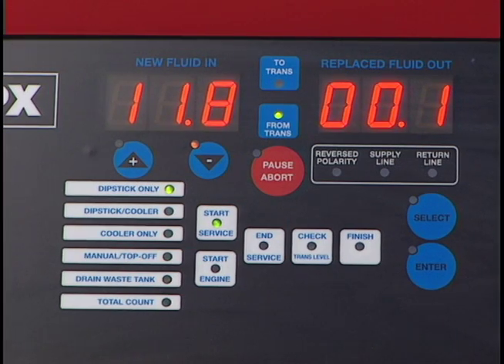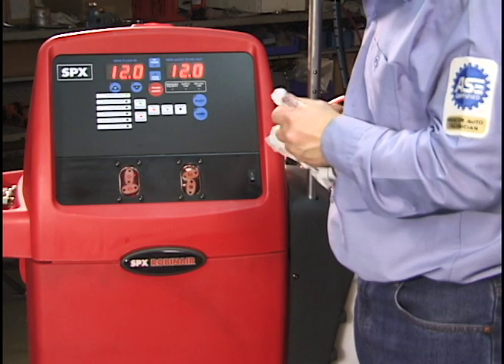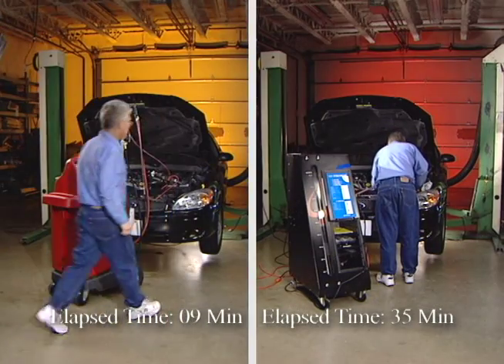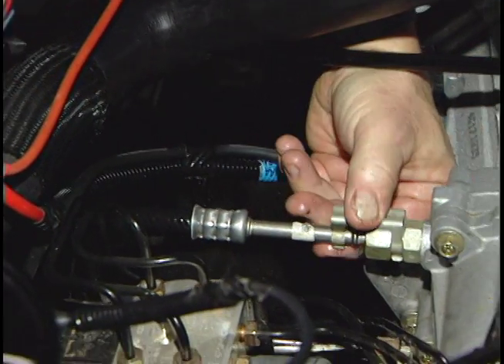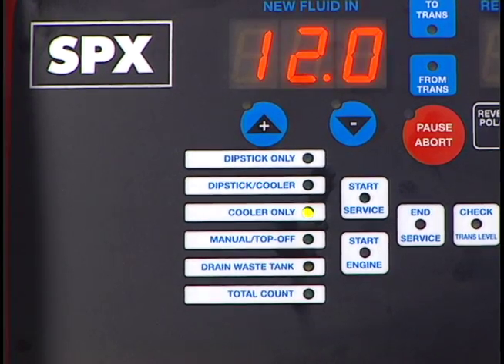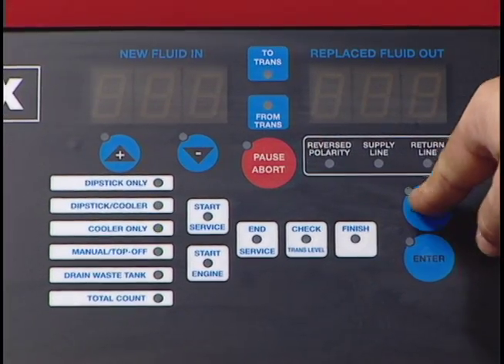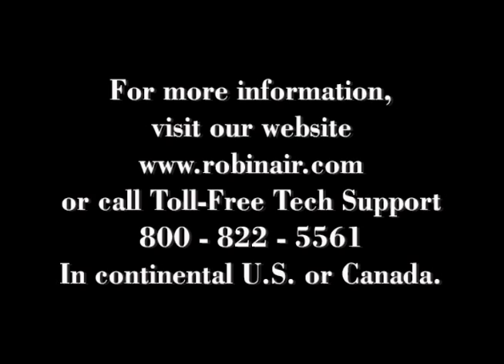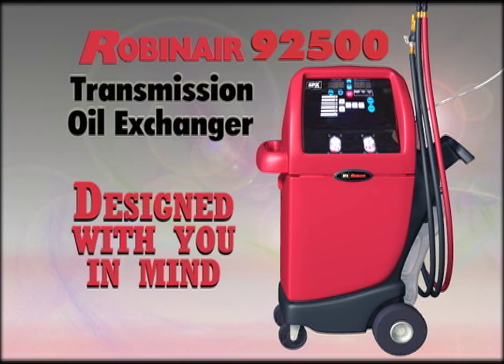92500 Transmission Oil Exchanger Part 2